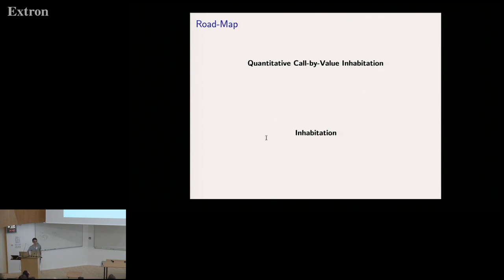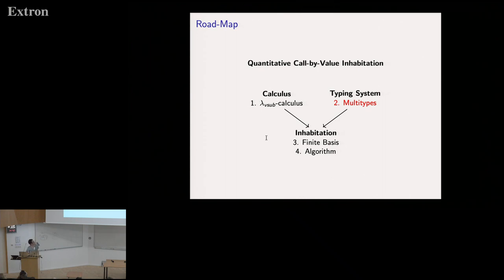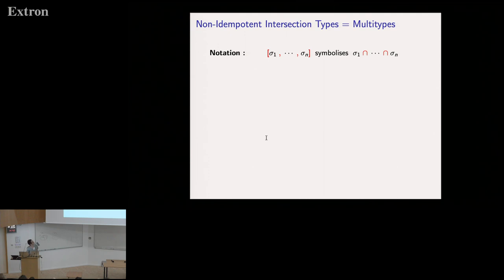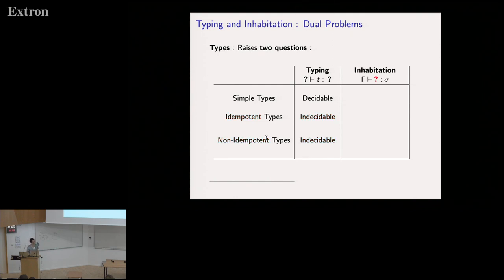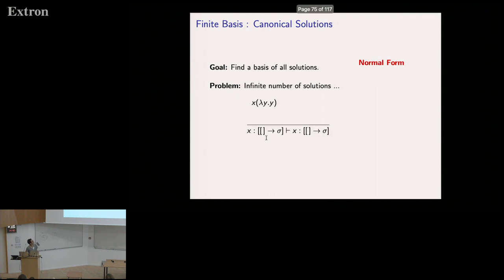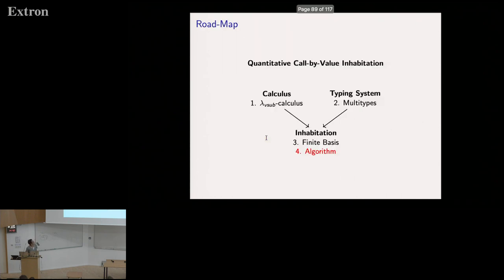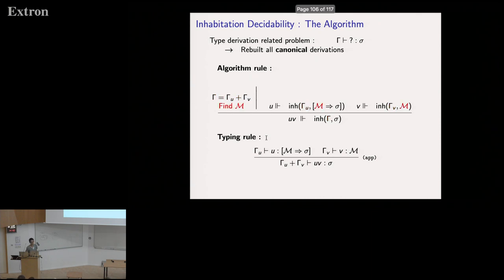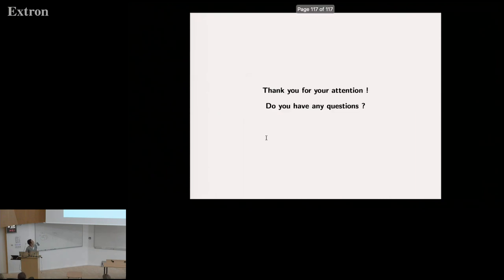Quantitative Call by Value Inhabitation - Victor Arrial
TYPES 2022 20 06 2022